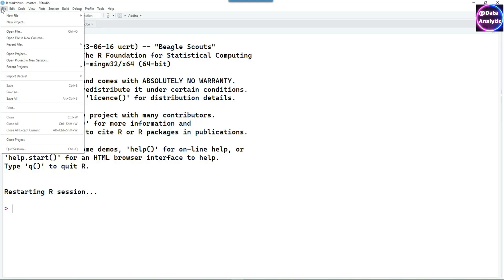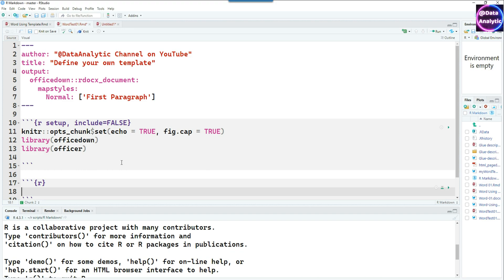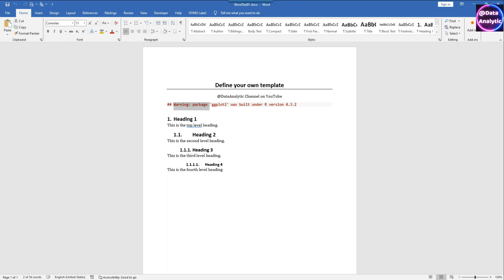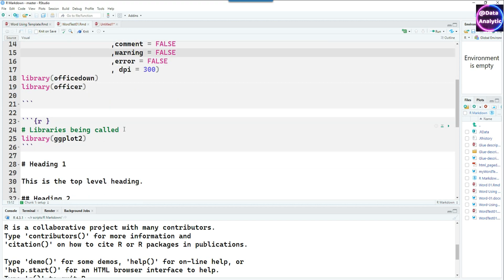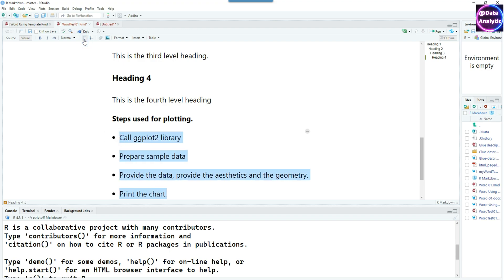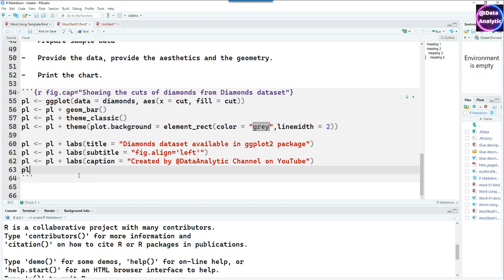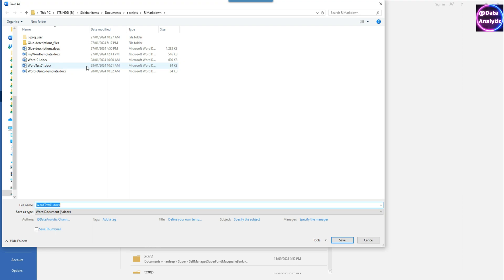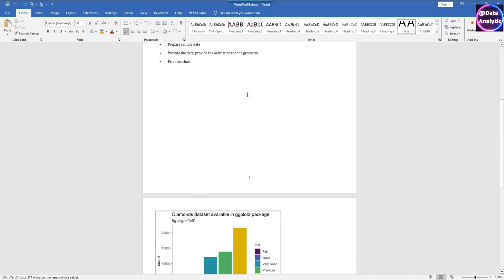Customizing RMarkdown Reports with Your Own Word Template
Welcome to our tutorial on taking your RMarkdown reports to the next level by incorporating your unique style using a custom Word template! 🎨✨ In this session, we'll guide you through the process of changing the look and feel of your RMarkdown documents by integrating your personalized Word template.
🔍 What you'll learn:

Introduction to Custom Word Templates: Understand the importance of custom templates and how they can enhance the visual appeal of your reports.
    Creating Your Own Word Template: Learn step-by-step how to design and create a custom Word template that reflects your branding or preferred aesthetics.
    Integrating the Template with RMarkdown: Discover the seamless process of applying your custom template to RMarkdown documents for consistent styling.
    Adjusting Styles and Formatting: Dive into the details of modifying styles, fonts, colors, and layout within your custom template to achieve the desired presentation.
    Tips and Best Practices: Gain insights into best practices for designing effective templates and troubleshooting common styling issues.

By the end of this tutorial, you'll have the skills to transform your RMarkdown reports into professional, visually appealing documents that align with your personal or organizational brand.

📚 Whether you're a data scientist, researcher, or content creator, this tutorial is perfect for anyone looking to elevate their RMarkdown game. Let's make your reports stand out! 💻🚀